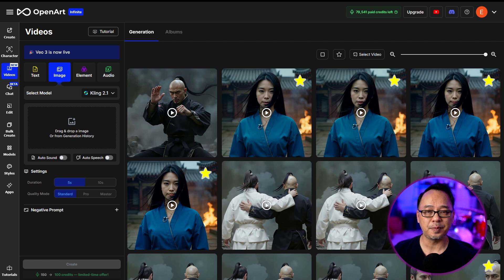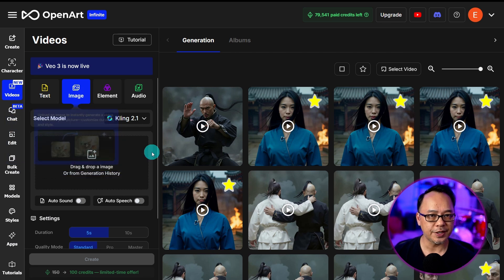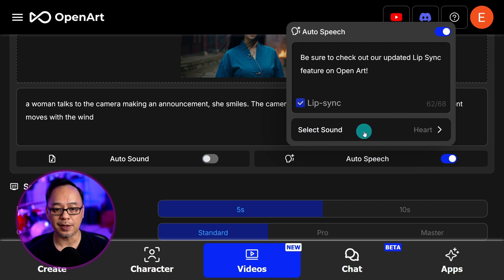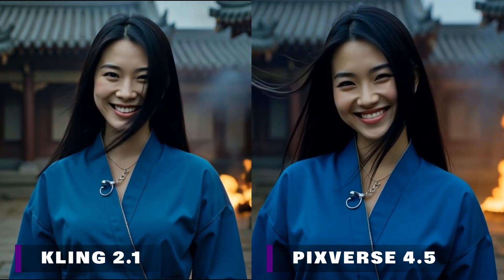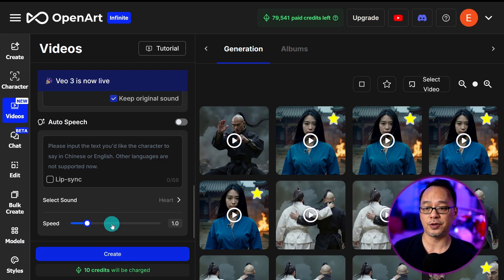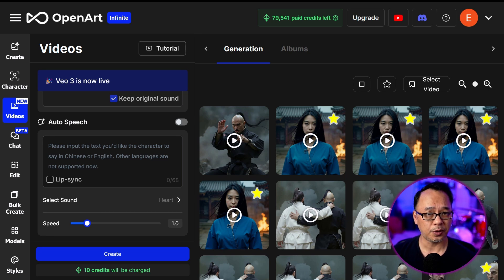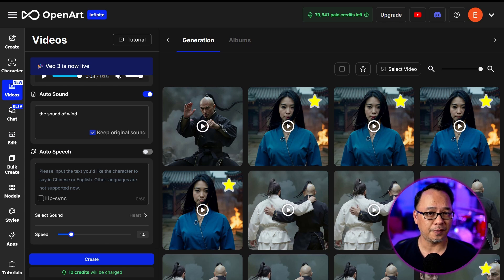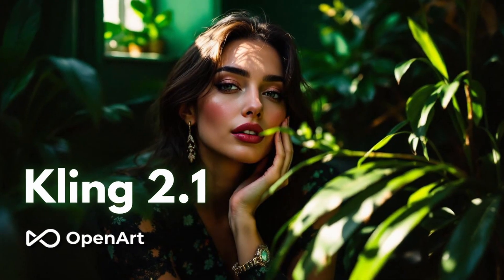OpenArt's Lip Sync Feature Got A Huge Update! Upload Your Own Audio!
OpenArt's Lip Sync Feature Got A Huge Update! Upload Your Own Audio! This has been a much requested feature. We've heard you and we've delivered. You can now import your own audio whether it be your own voice or something generated from Elevenlabs or a similar site. When lip sync looks this natural, it stops being a distraction and starts telling the story.

**Edit**
**Credit link has reached it's max** We've reached the max of claimed credits. For those of you who were fortunate to claim, have fun and enjoy! For those of you who missed out...lesson learned to always watch to the end and check our descriptions and pinned comments. We will do this again soon!